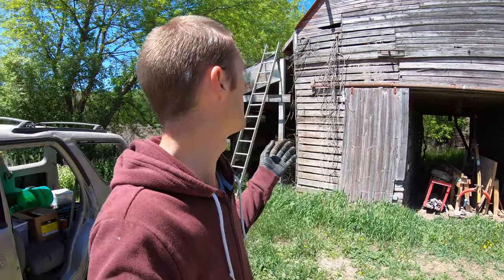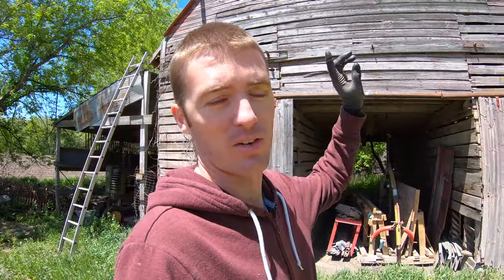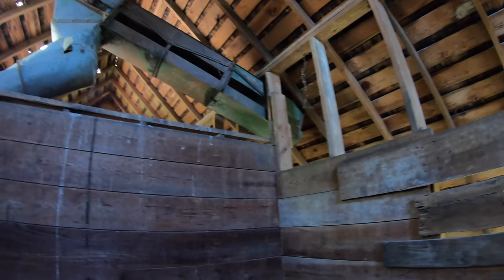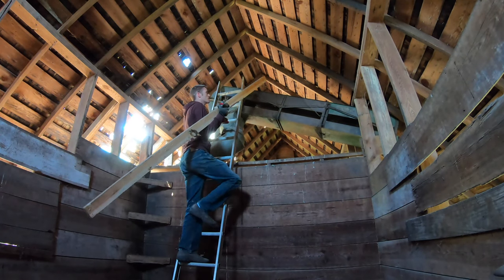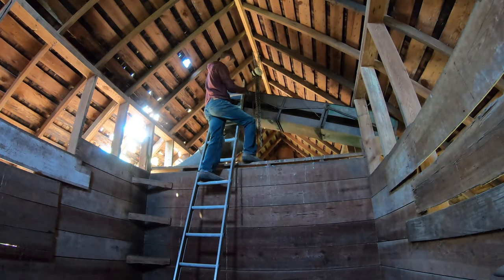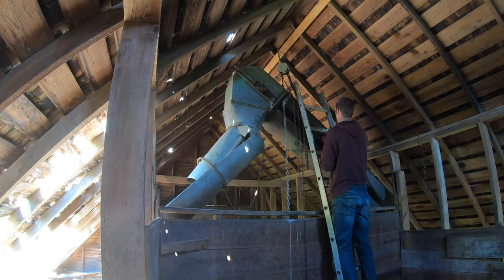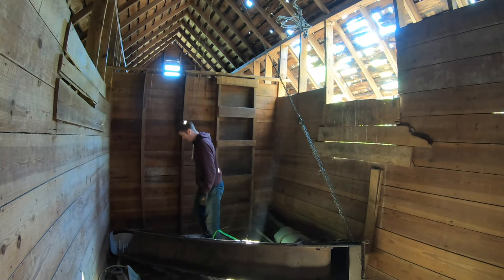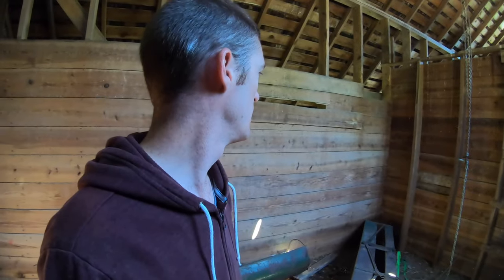Removing an Elevator from a 100 Year old Corn Crib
Removing the grain elevator from the corn crib.